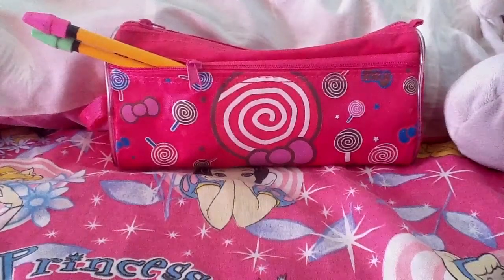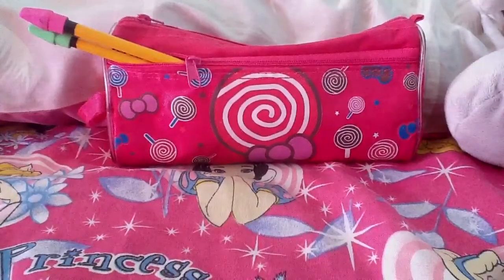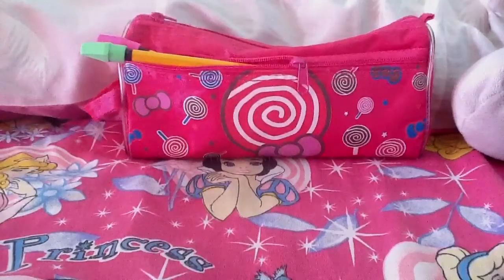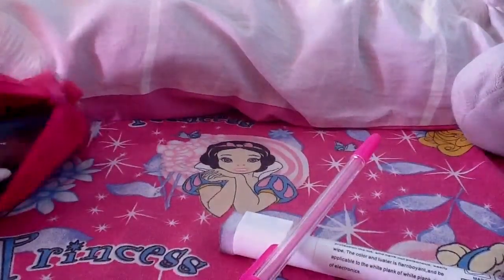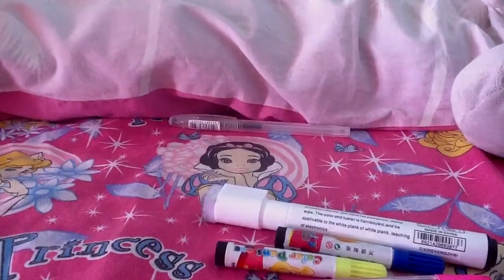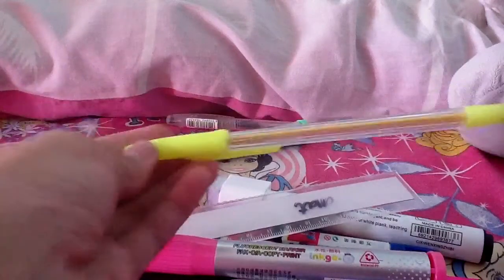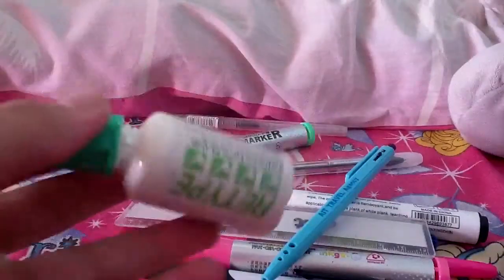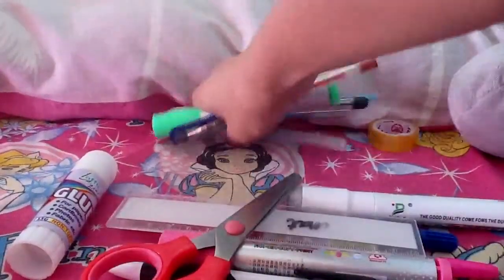Updated what's In my pencil case:D